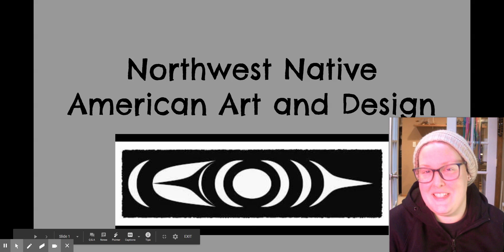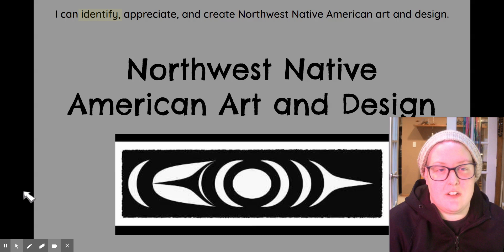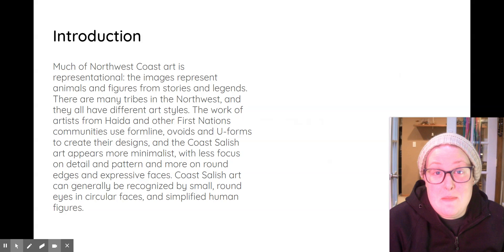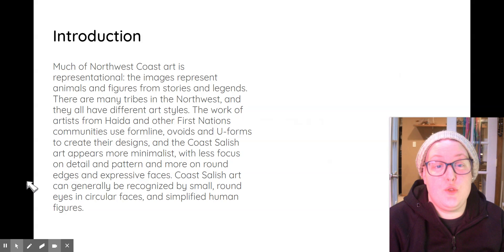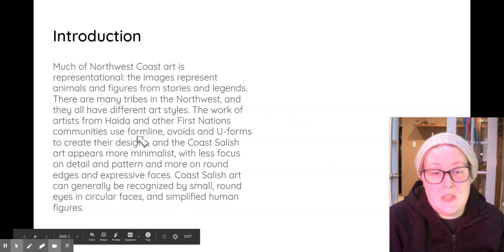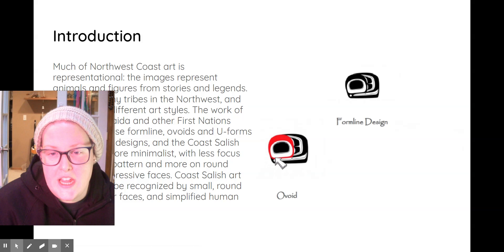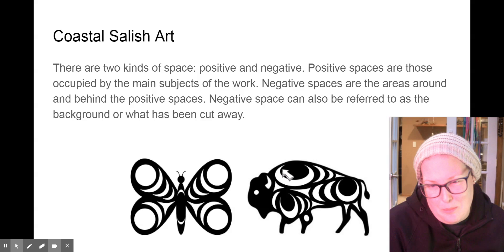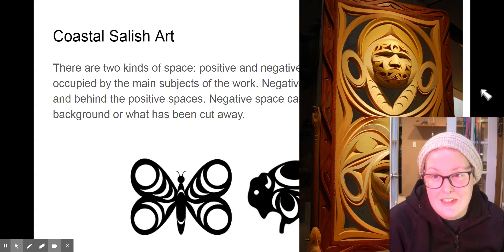Northwest Native American Art and Design with Ms. Altenhofen - Part 1